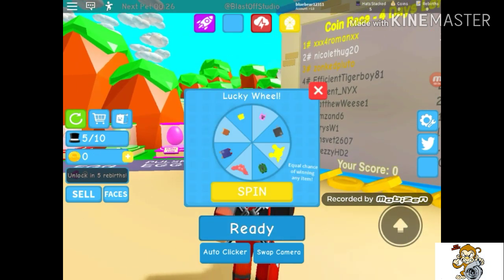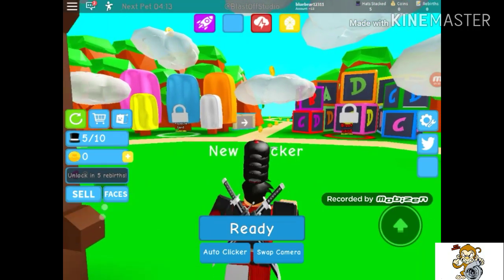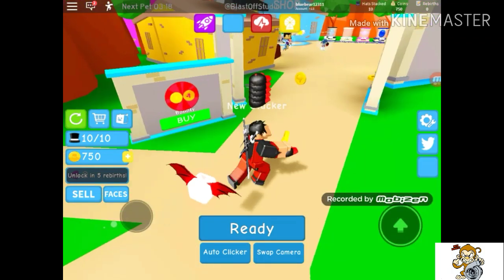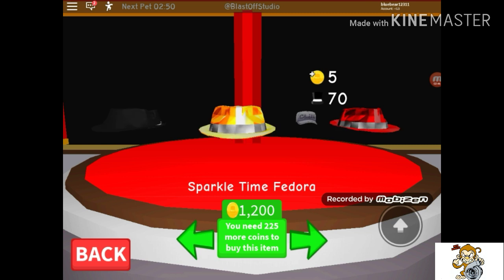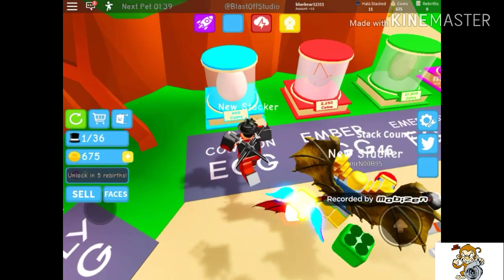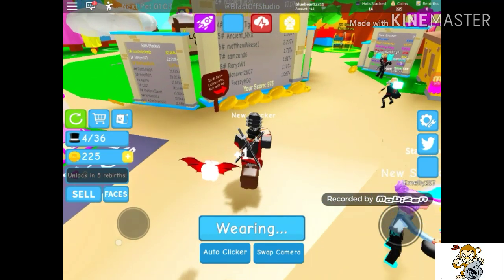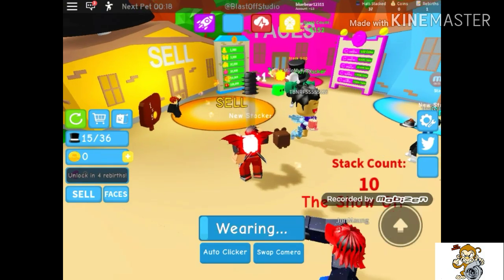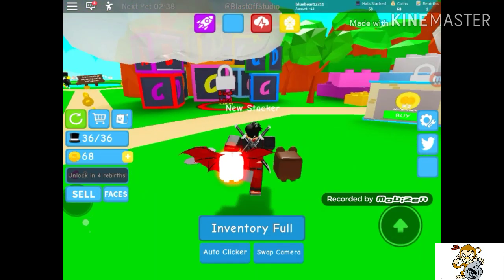Became the best player in Nothing (hat simulator Roblox)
Hope you you like it